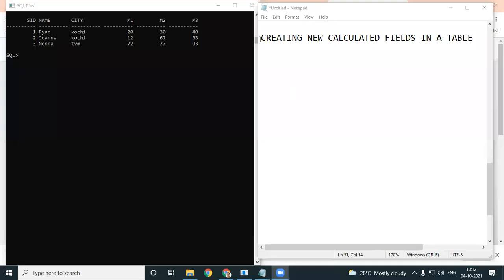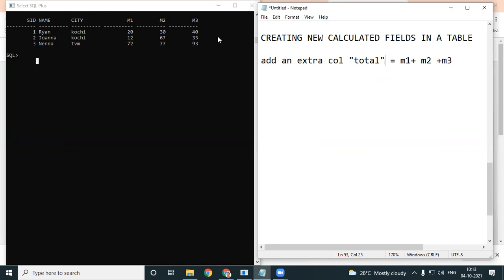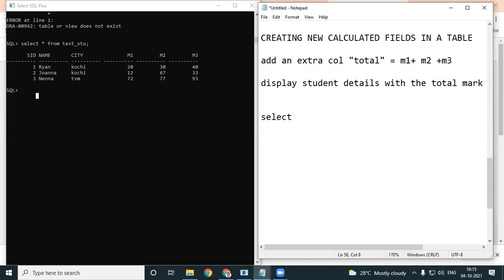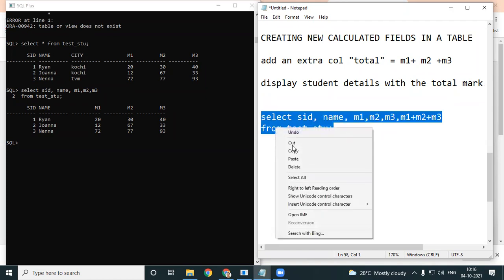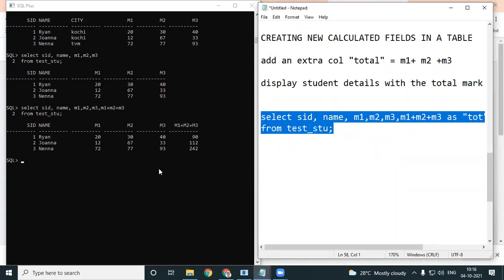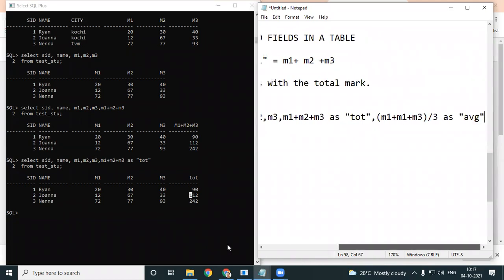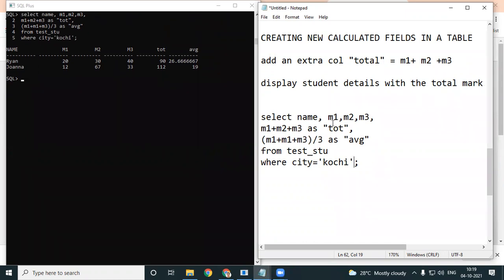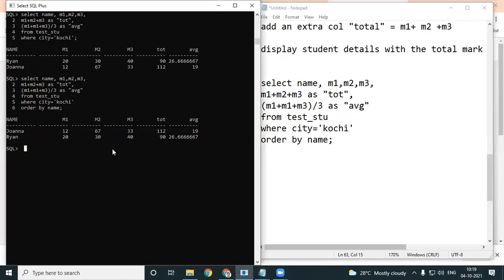SQL - Creating a new calculated field for a table